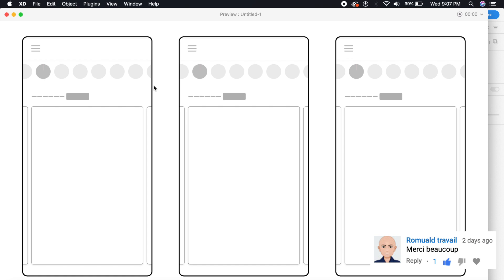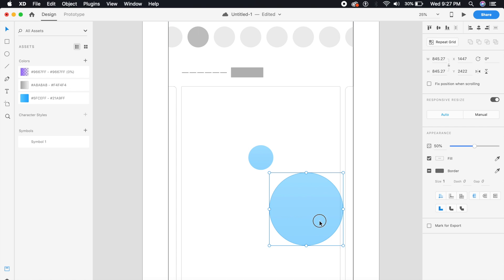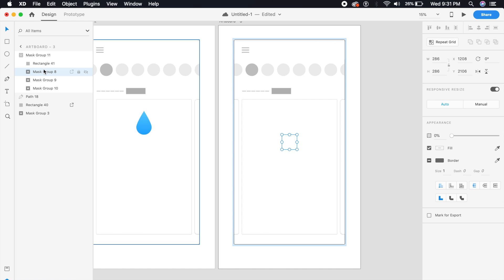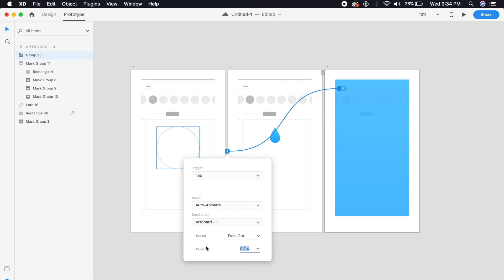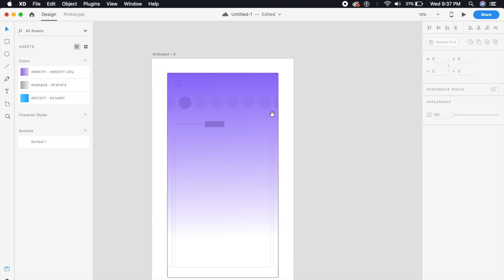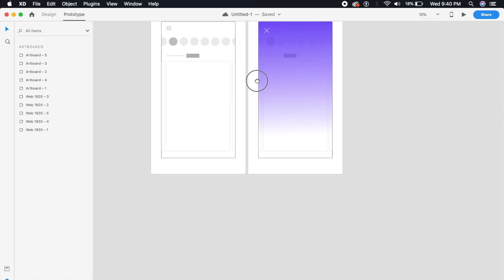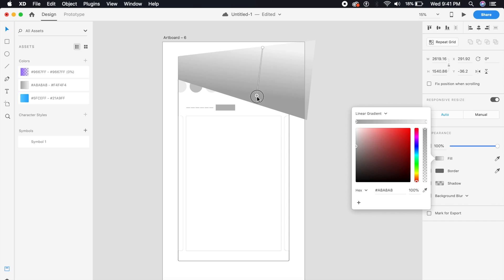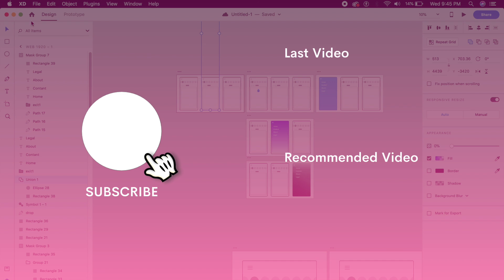Unique Menu Animations in Adobe Xd | Auto Animate Tutorial | Design Weekly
Today We'll design some unique menus in AdobeXd and then we'll animate them using the autoanimate feature. We'll use bright young colors to make the menus pop! Also, I'll attach the Xd file below so you can work on it

Music in the Video: "Away" by Geographer